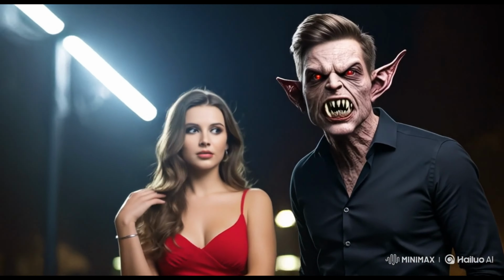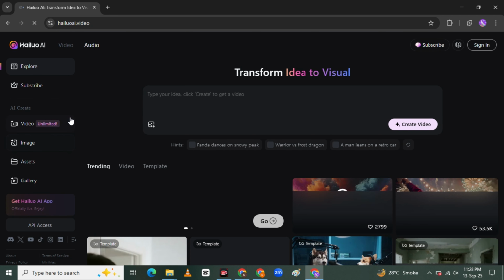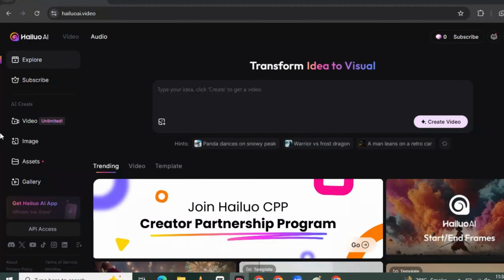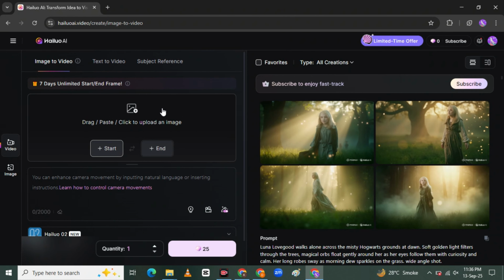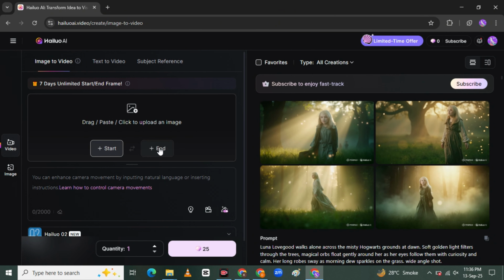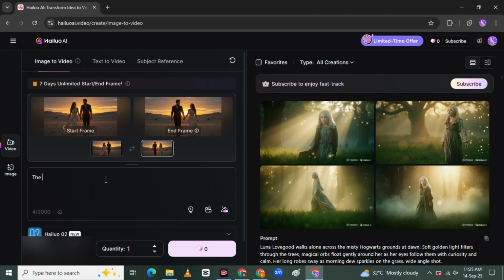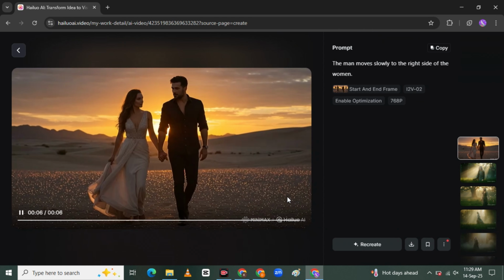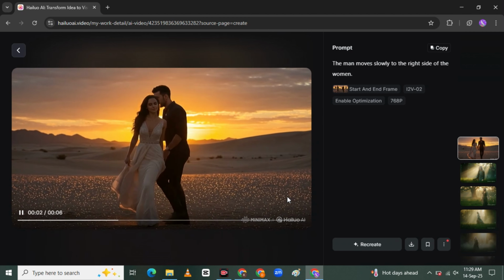Create Unlimited Free Videos on Hailu AI for 7 Days”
Hailu AI is offering unlimited free video generation for 7 days!
In this video, I’ll show you step by step how to register, upload your first and last frames, add a prompt, and generate amazing AI videos completely free.

 Watch till the end to see the unbelievable results.